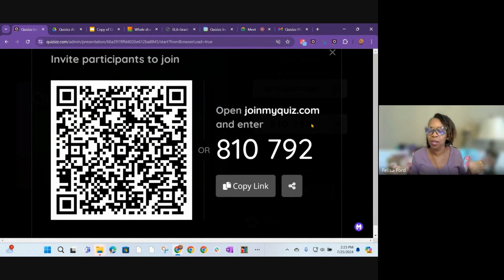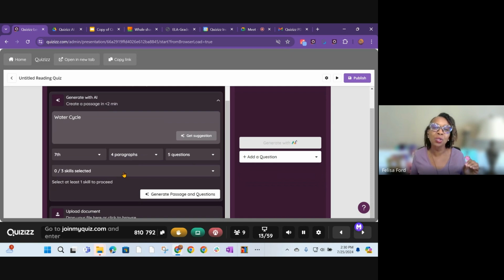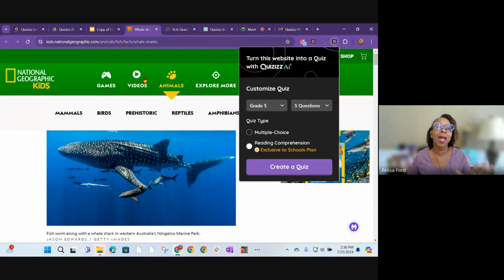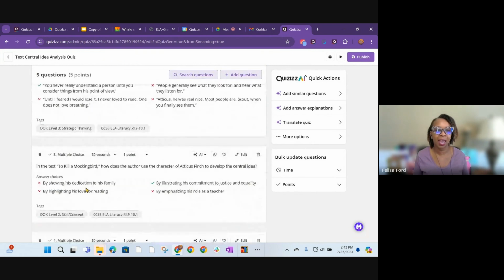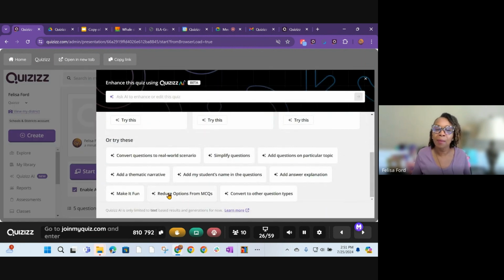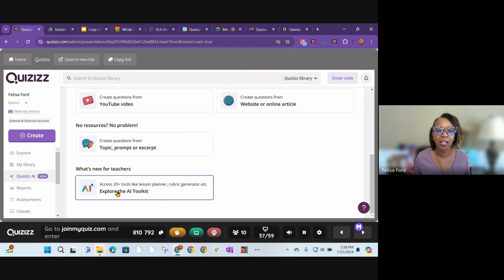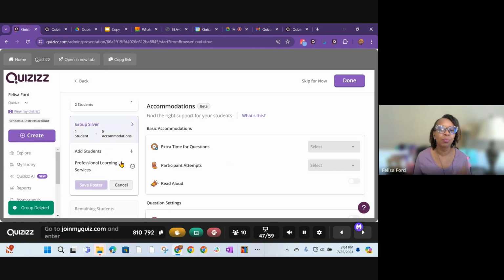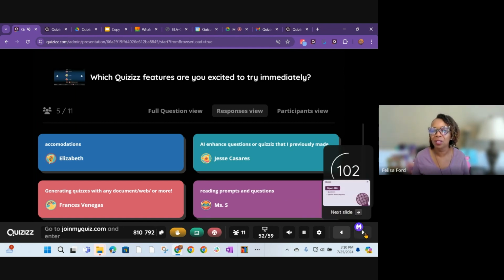Quizizz AI: Plan in Seconds, Not Weekends - SUHSD Educators Summer Symposium 2024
Learn how to plan in seconds, not weekends, while creating and delivering instruction that’s relevant for every student with Quizizz. In this session, you will explore Quizizz AI and Accommodations Profiles to streamline lesson planning, instruction, and assessment, while fostering equitable learning for every student.

Session Objectives:
- Learn how to create customized quizzes and lessons that cater to individual learning styles
- Leverage AI to differentiate instruction, streamline assessment creation, and save valuable time.
- Utilize Quizizz Accommodations Profiles to ensure technology is accessible and compliant for every learner.